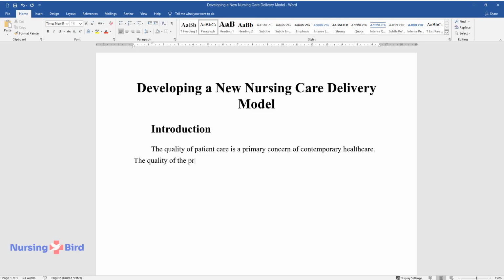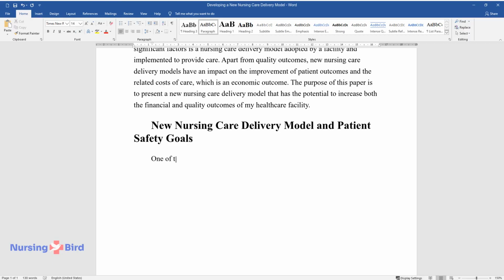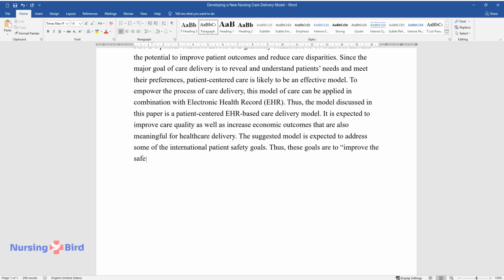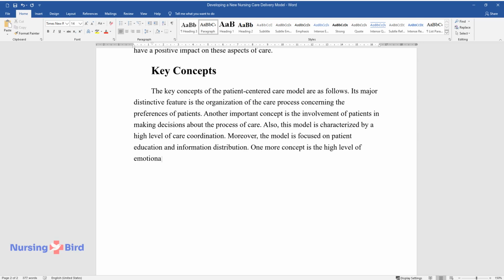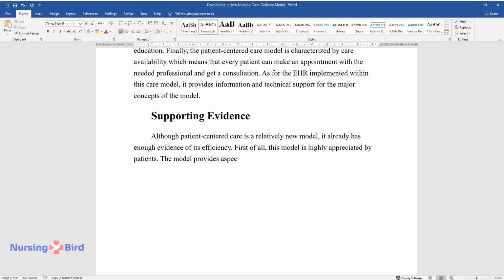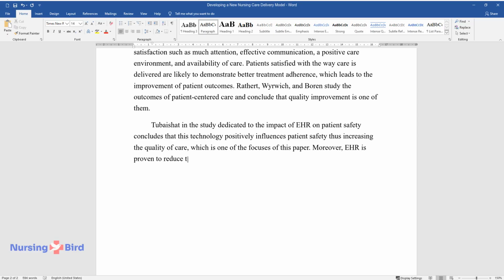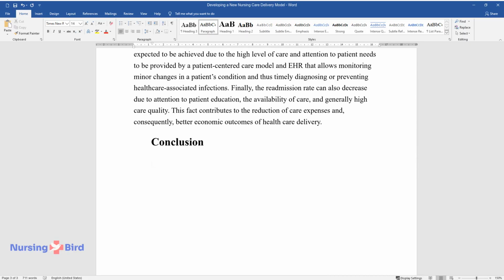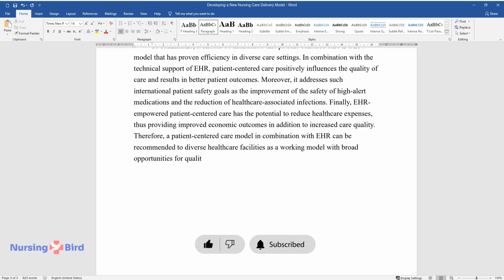Developing a New Nursing Care Delivery Model - Essay Example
📝 Essay description: The quality of the provided care depends on some interrelated factors which include staff professionalism, facility technical equipment, etc. One of the major factors is a nursing care delivery model adopted by a facility and implemented to provide care.

ℹ️ Subjects: Nursing
ℹ️ Words: 837
ℹ️ Pages: 4

📚 Reference list:
Joint Commission International. (n.d.). International patient safety goals. Web.
Mohammed, K., Nolan, M., Rajjo, T., Shah, N., Prokop, L., Varkey, P., & Murad, M. (2014). Creating a patient-centered health care delivery system. American Journal of Medical Quality, 31(1), 12-21. Web.
Rathert, C., Wyrwich, M., & Boren, S. (2013). Patient-centered care and outcomes. Medical Care Research and Review, 70(4), 351-379. Web.
Schmittdiel, J. (2015). Creating patient-centered health care systems to improve outcomes and reduce disparities. Israel Journal of Health Policy Research, 4(1). Web.
Tubaishat, A. (2017). The effect of electronic health records on patient safety: A qualitative exploratory study. Informatics for Health and Social Care, 1-13. Web.